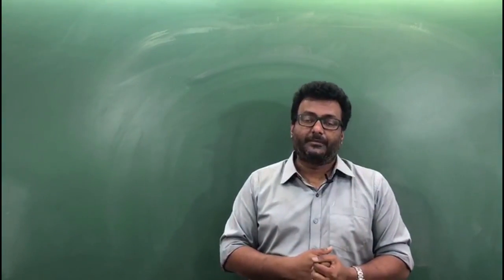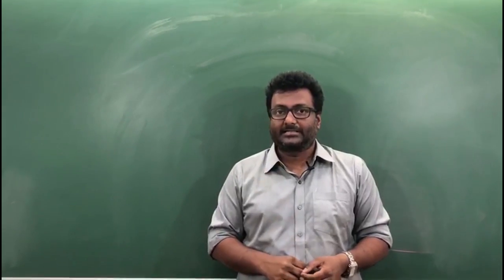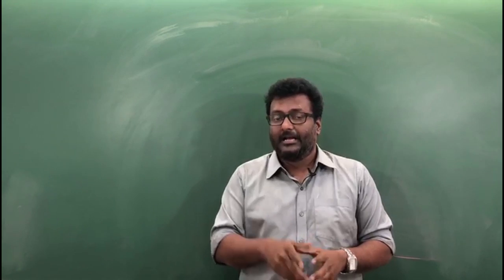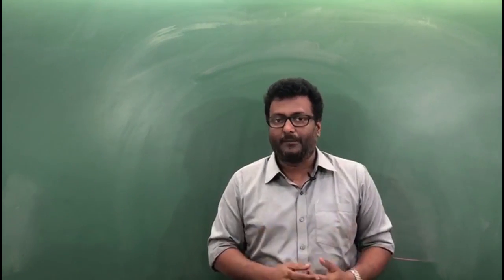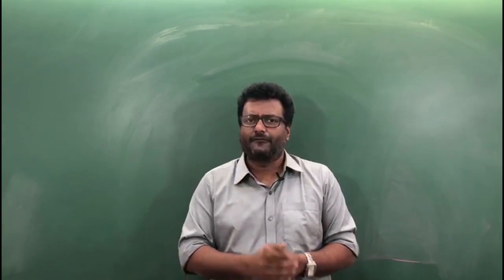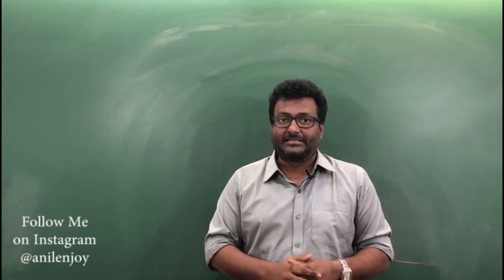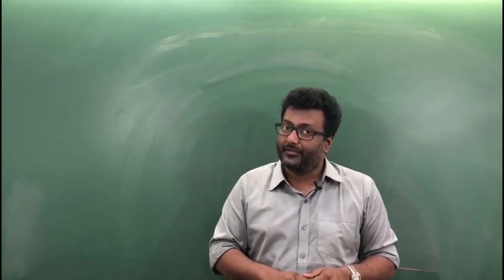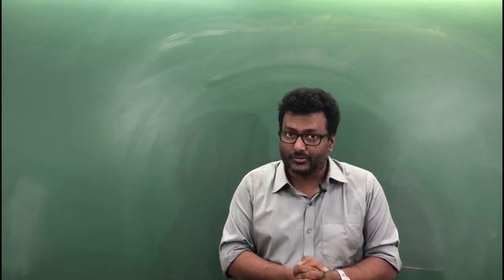How will NTA affect NEET and JEE ?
Watch to know, how NTA may affect NEET and JEE.